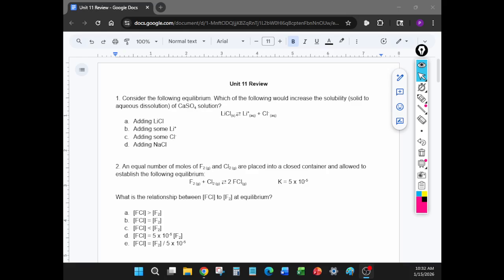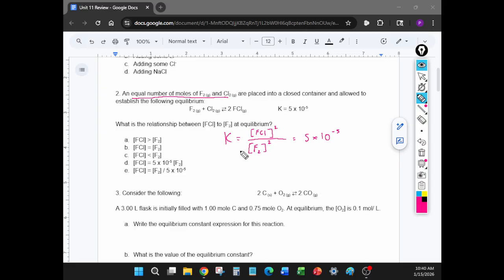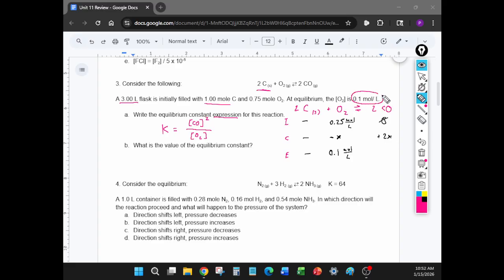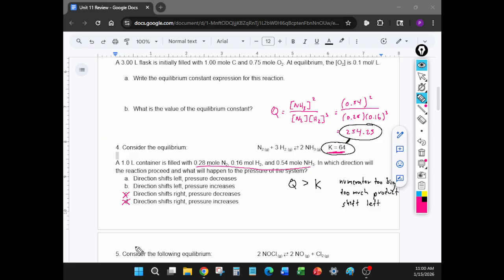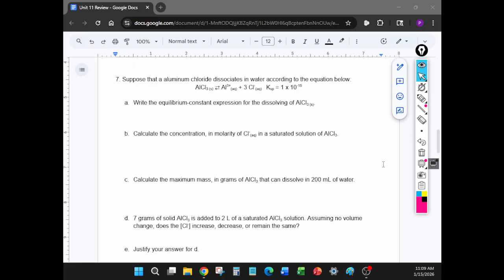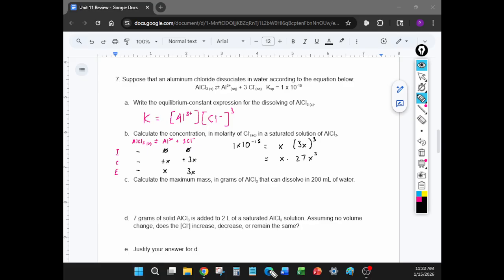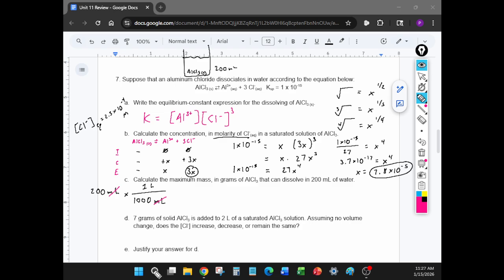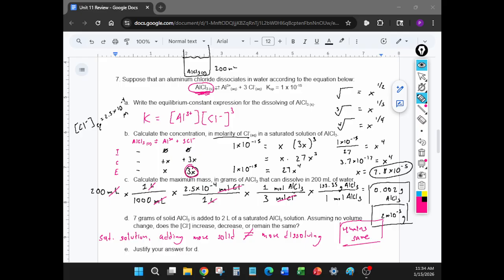AP Chem - Unit 11 Review Part 1 | Mr. Oh Chemistry